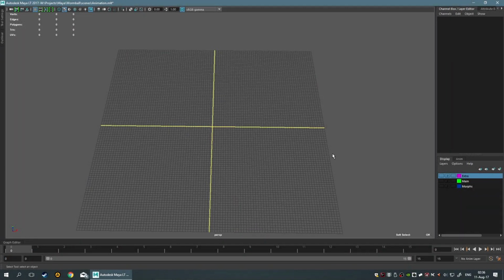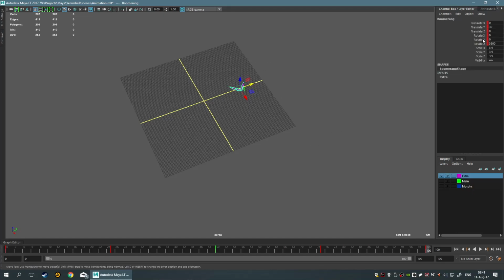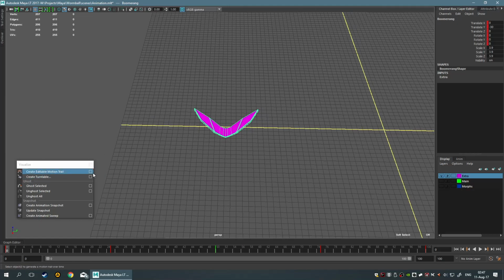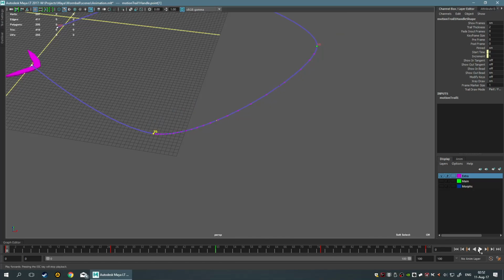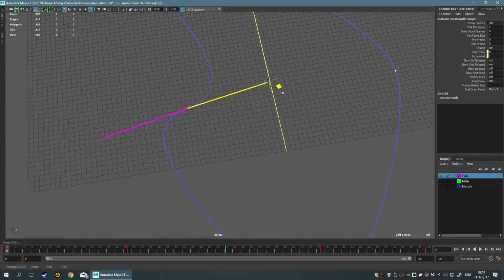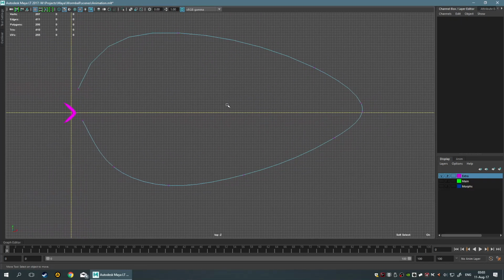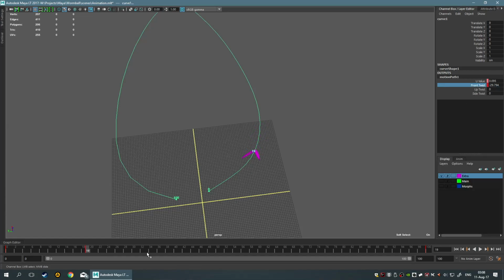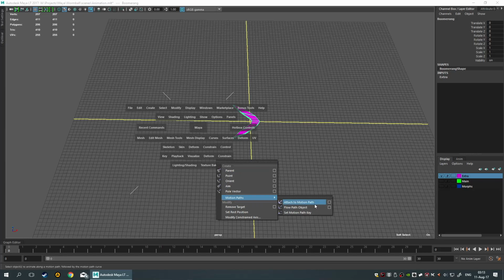Game Development Ops - Maya LT Animation Paths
It sure would be nice if we could see how our keyframes affect the trajectory of our object. Amirite?